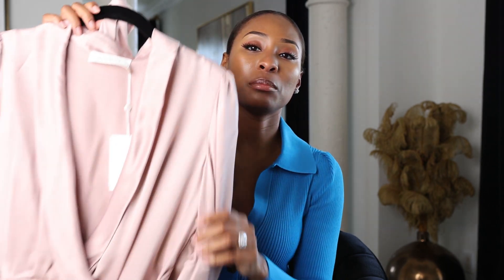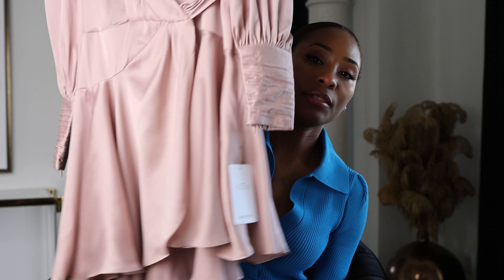Luxury Haul Balmain, Alexander Mcqueen, Zimmerman & Spend The Day With Me Vlog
I picked up some new luxury clothing from Balmain, Alexander McQueen, Zimmermann, Rick Owens and Rebecca Vallance. I'll be unboxing these new items for you and taking you along for a Spend the Day With Me Vlog at the ballet, and universal studios.

MagicLinks to Mytheresa items:
Balmain Turtleneck Sweater in Black
Balmain Turtleneck Sweater in White
Rick Owens Metallic Drape Skirt
Rebecca Vallance Dress
Alexander McQueen Top
Alexander McQueen Mini Jeweled Satchel
Zimmermann Dress
Self Portrait Dress

Skincare Products:
Cerave Salicylic Acid Cleanser
Dr Lara Devgan Hyaluronic Acid Serum
Dr Lara Devgan Vitamin C+B+E Ferulic Serum
Dr Lara Devgan Peptide Eyecream(Iuse this as a nightime eyecream)
Dior Capture Youth Age Delay Advanced Creme
Sunday Riley Good Genes